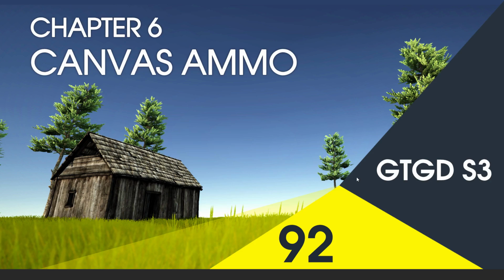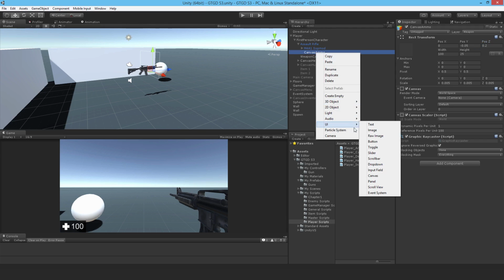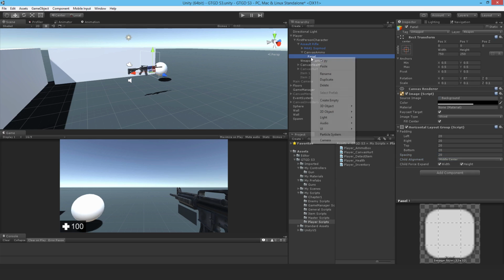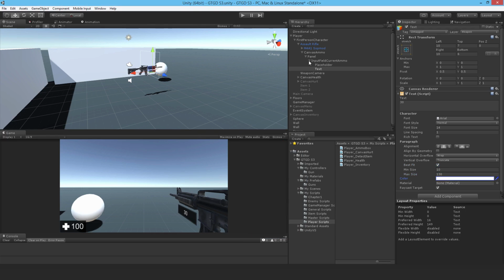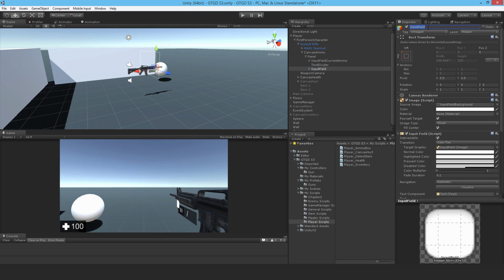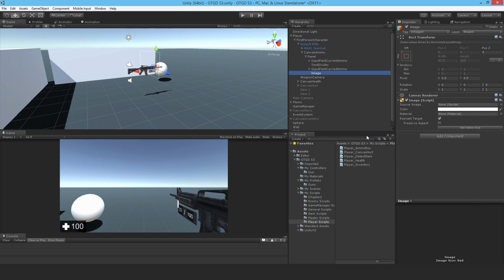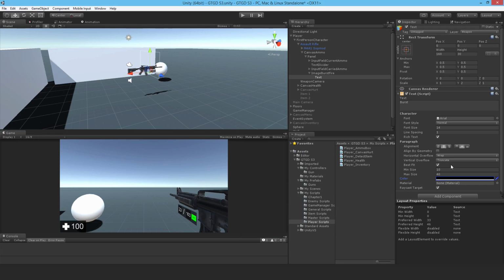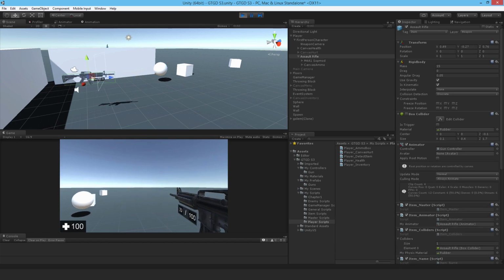[92] Canvas Ammo - How To Make A Game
Now I'll make a UI that will be used for showing the gun ammo.